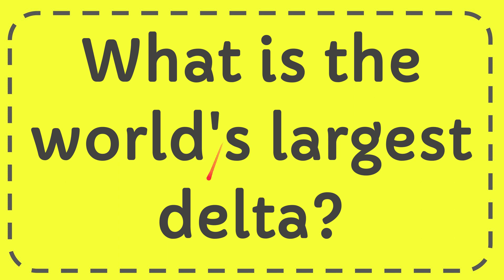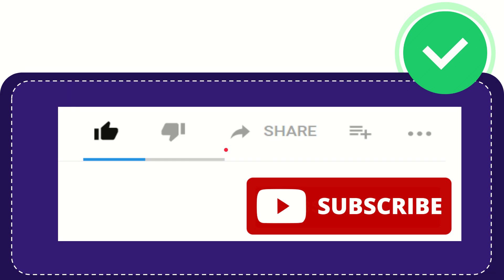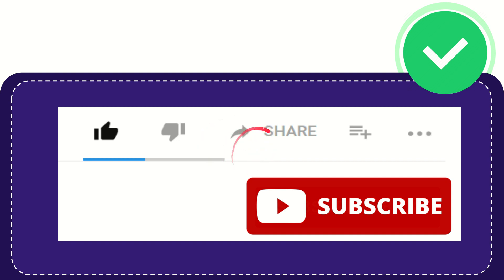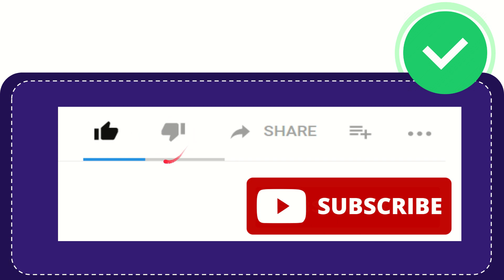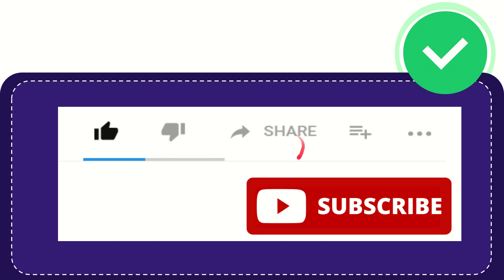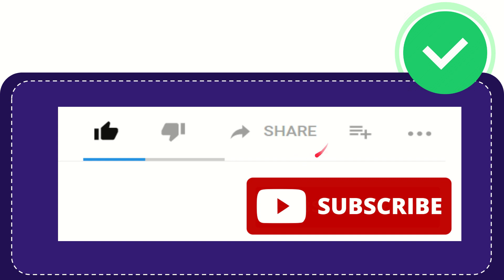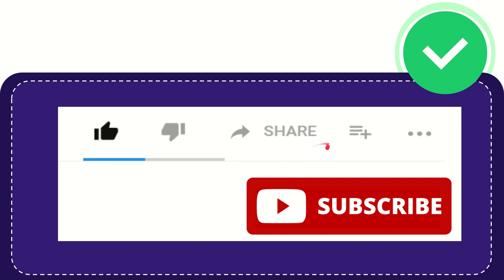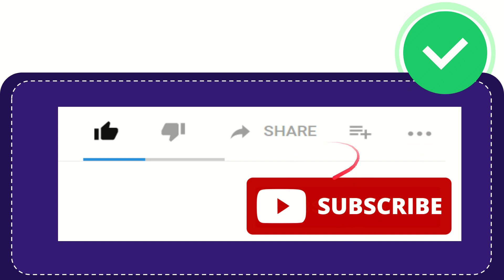What is the world's largest delta?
What is the world's largest delta? NEW VIDEO#